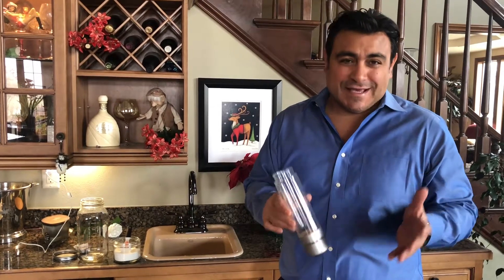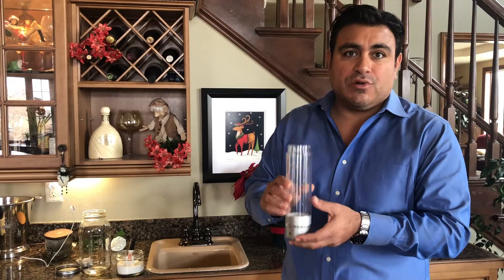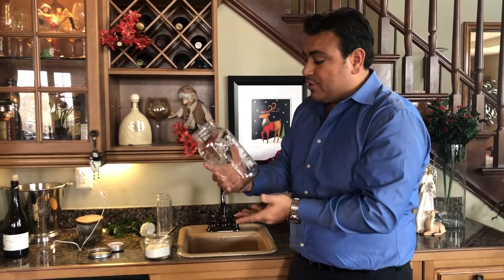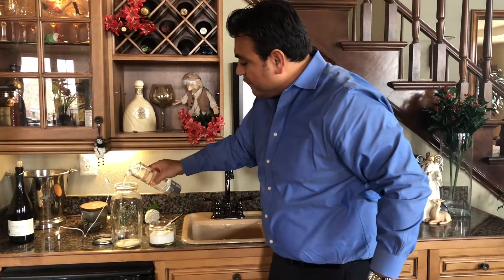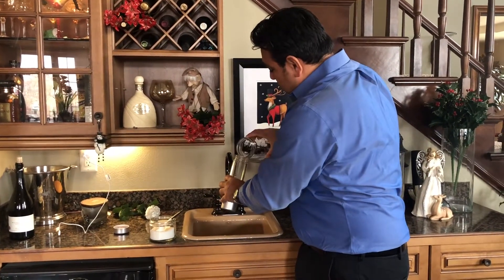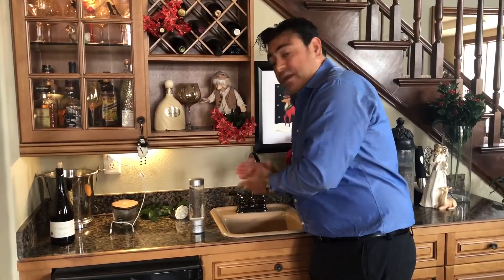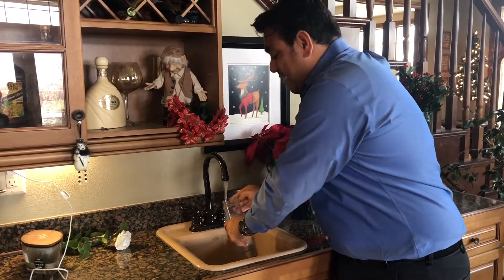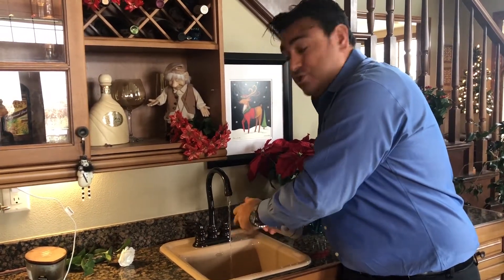Cleaning your H2 on the Go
How to maintain your hydrogen device.